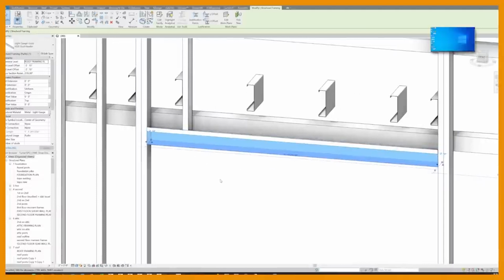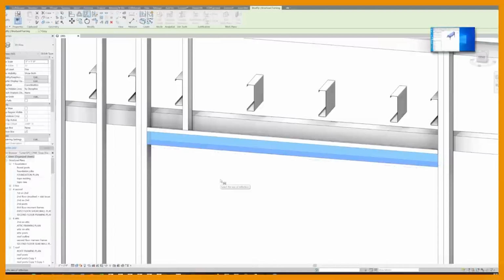Options Bar Shortcuts in Revit Tutorial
In this BIG "BAD" BIM Tip of the Week Paul shared an awesome tip about the Options Bar and some shortcuts to make your Revit-ing a bit more efficient.  ;) ... I also added a little tip of my own about the options bar in Revit itself!

Thanks for sharing, Paul!

Join the BIM After Dark Community for full courses, support, and sample files today